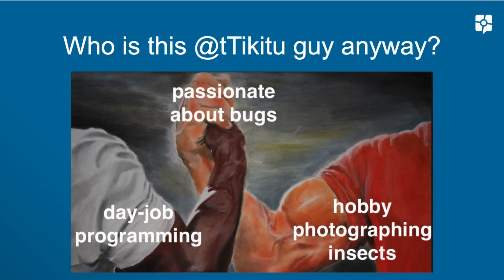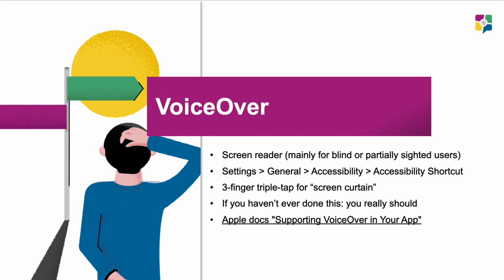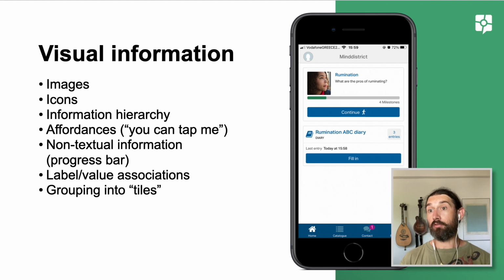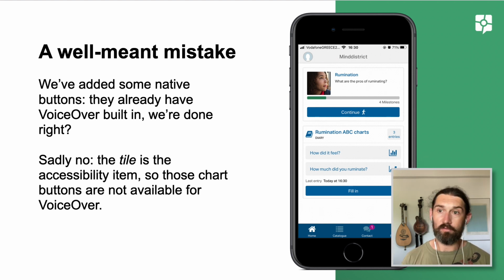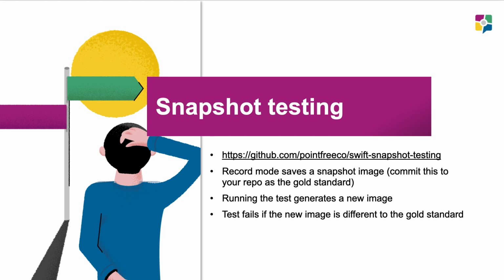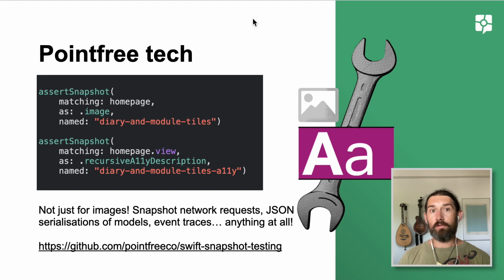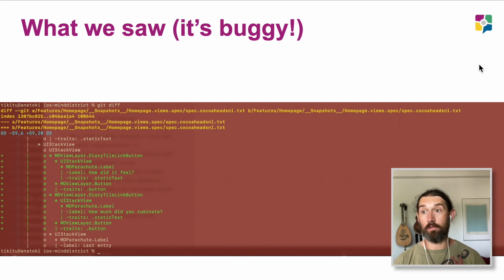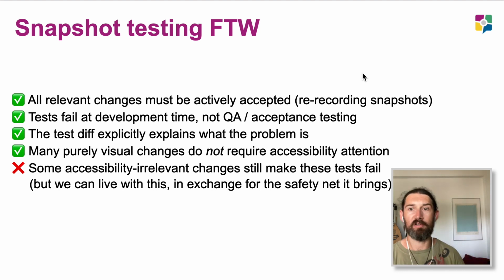Accessibility Snapshots, by Tikitu de Jager (English)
In this talk Tikitu de Jager, a mobile lead at Minddistrict, will show you a test utility they use to refactor view layers with confidence that they haven’t broken VoiceOver support, even in complex custom layouts. The tool itself is quite simple but it touches on more general accessibility best practises and on snapshot-testing techniques that go beyond pixel-perfection.